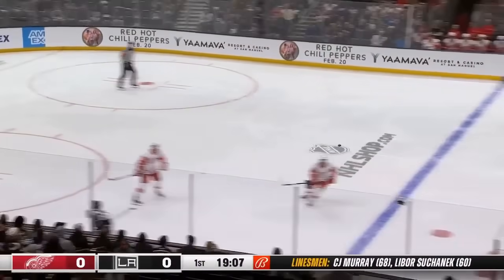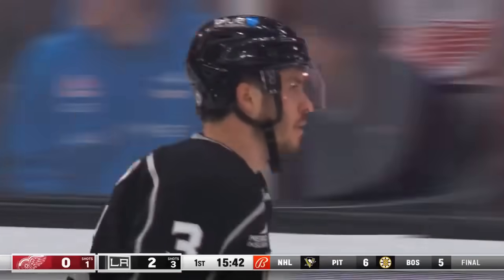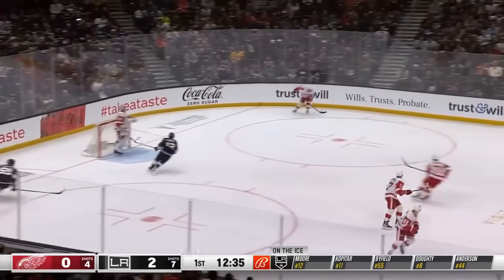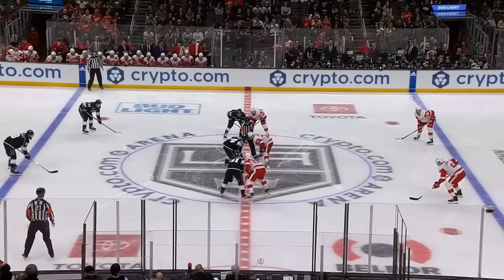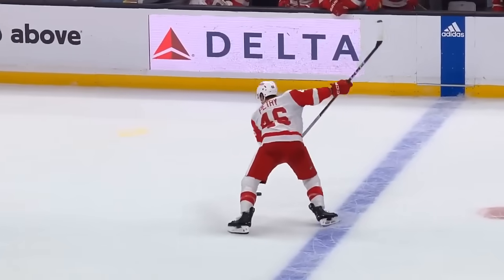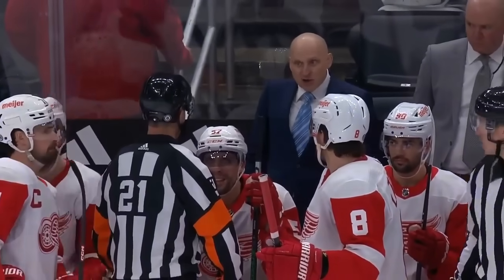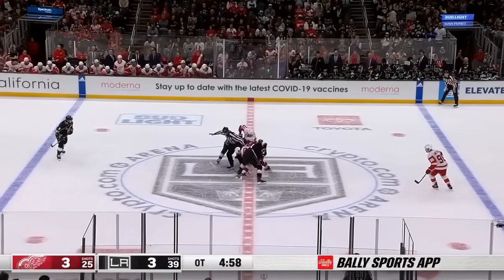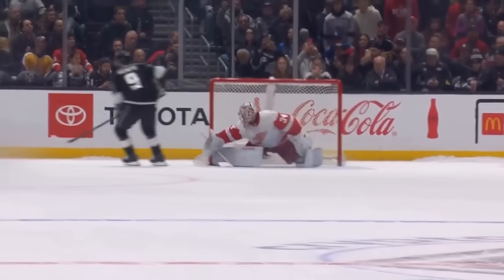Лос Анджелес Кингз - Детройт Ред Уингз Обзор матча 5.01.2024